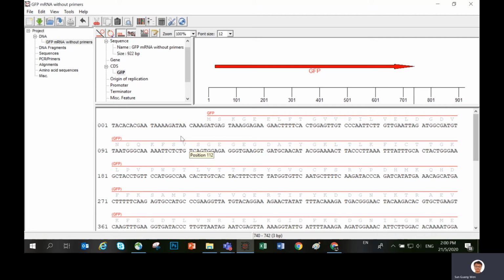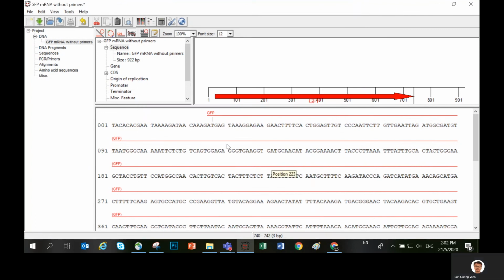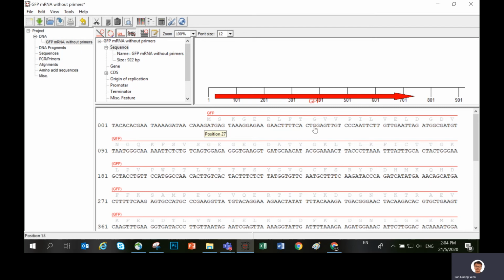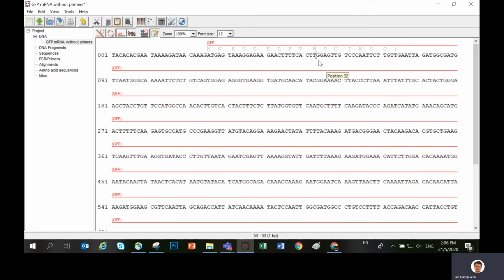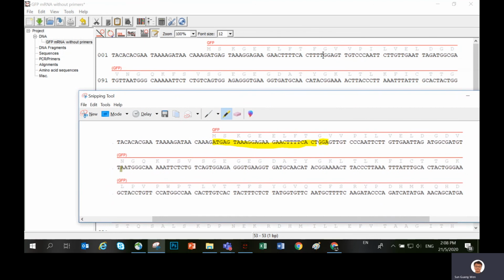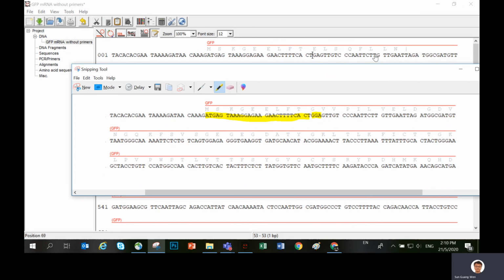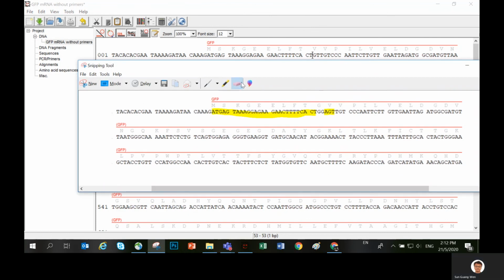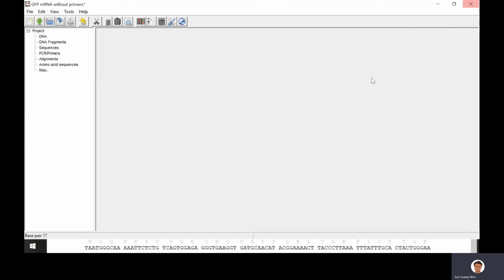How to analyze reading frame and frame shift in GENtle?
GENtle; DNA analysis; reading frame; frameshift.